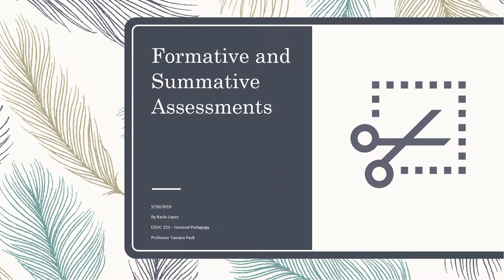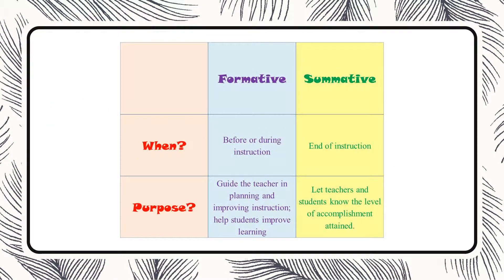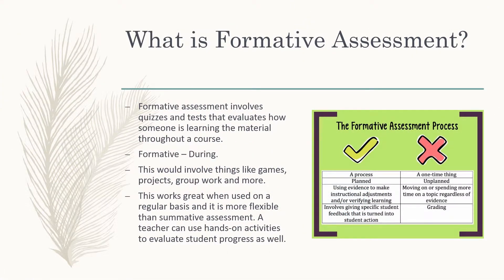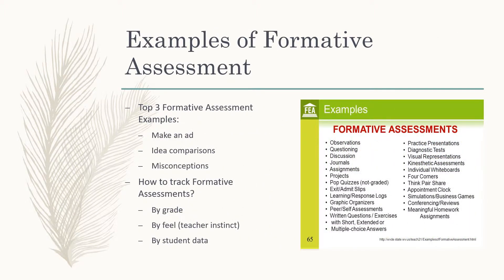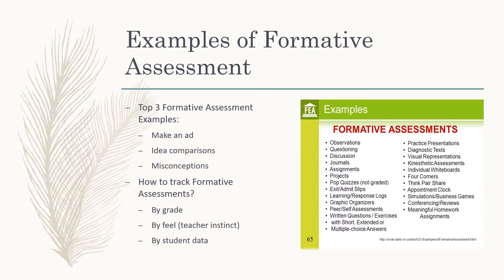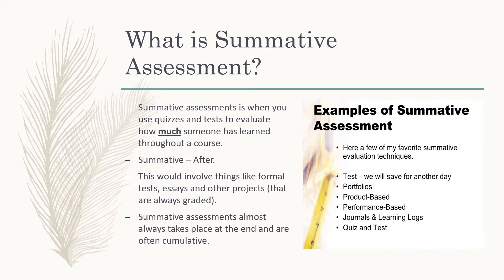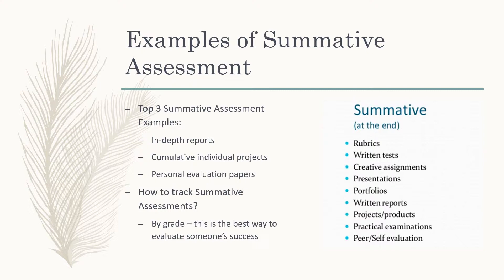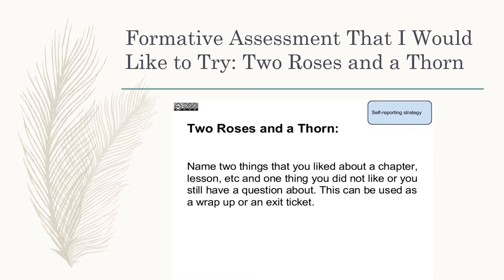Formative and Summative Assessment - Karla Lopez